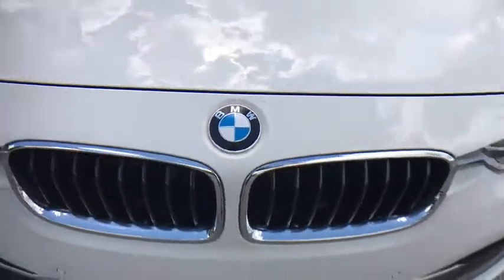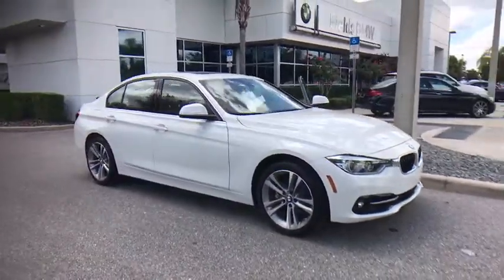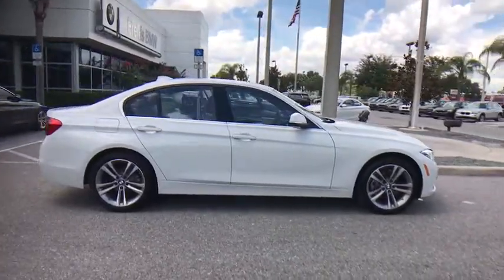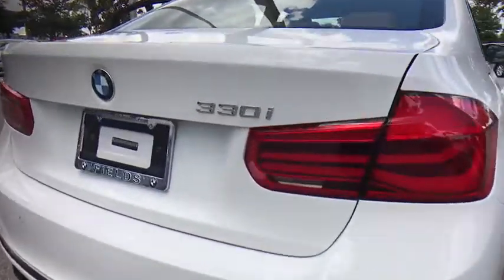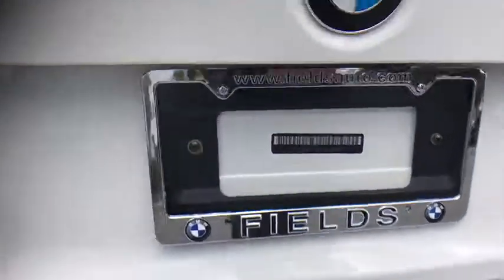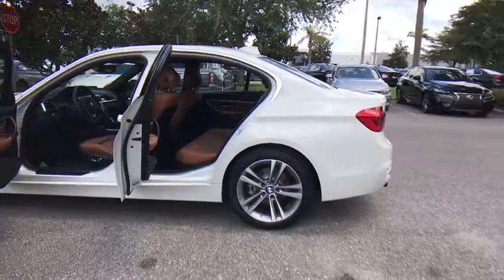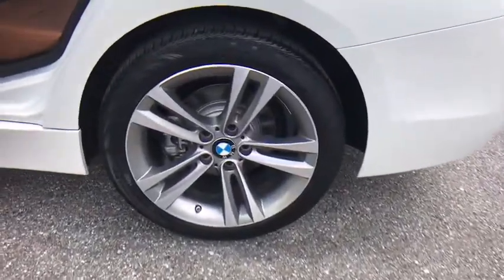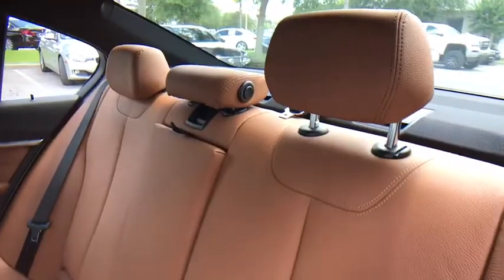2017 BMW 3 Series Kissimmee, Clermont, Orlando, FL S8293PT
2017 BMW 3 Series 330i - Stock#: S8293PT - VIN#: WBA8B9G39HNU52347

9750 S Orange Blossom Trail

CARFAX 1-Owner, ONLY 8,140 Miles! 330i trim. FUEL EFFICIENT 34 MPG Hwy/23 MPG City! Nav System, Heated Seats, Moonroof, Turbo Charged Engine, CD Player, Rear Air, Dual Zone A/C, Onboard Communications System, iPod/MP3 Input AND MORE!KEY FEATURES INCLUDERear Air, Turbocharged, iPod/MP3 Input, CD Player, Onboard Communications System, Dual Zone A/C. Child Safety Locks, Steering Wheel Controls, Electronic Stability Control, Heated Mirrors, Bucket Seats.OPTION PACKAGESPREMIUM PACKAGE LED Headlights, Moonroof, SiriusXM Satellite Radio, 1 year All Access subscription, Comfort Access Keyless Entry, Lumbar Support, NAVIGATION SYSTEM Remote Services, Advanced Real-Time Traffic Information, BMW Connected App Compatibility, BMW Online & BMW Apps, Instrument Cluster w/Extended Contents, DRIVER ASSISTANCE PACKAGE Rear View Camera, Park Distance Control, COLD WEATHER PACKAGE Heated Front Seats, Heated Rear Seats, Heated Steering Wheel, WHEELS: 18 X 8.0 LT ALLOY DOUBLE-SPOKE (STYLE 397) Tires: P225/45R18 All Season, APPLE CARPLAY COMPATIBILITY, TRANSMISSION: SPORT AUTOMATIC (STD). BMW 330i with Alpine White exterior and Saddle Brown Dakota Leather interior features a 4 Cylinder Engine with 248 HP at 5200 RPM*.VEHICLE REVIEWSEdmunds.com's review says Balances sharp handling with a ride quality that won't beat you up; engine choices that offer power Great Gas Mileage: 34 MPG Hwy.SHOP WITH CONFIDENCECARFAX 1-OwnerVISIT US TODAYFields BMW South Orlando has a friendly and helpful sales staff, highly skilled mechanics, and multiple automotive industry awards. Our mission is to make every customer a customer for life, by consistently providing world-class service at our new and used BMW dealerships.Horsepower calculations based on trim engine configuration. Fuel economy calculations based on original manufacturer data for trim engine configuration. Please confirm the accuracy of the included equipment by calling us prior to purchase.
DRIVER ASSISTANCE PACKAGE  -inc: Rear View Camera  Park Distance Control,NAVIGATION SYSTEM  -inc: Remote Services  Advanced Real-Time Traffic Information  BMW Connected App Compatibility  BMW Online & BMW Apps  Instrument Cluster w/Extended Contents,PREMIUM PACKAGE  -inc: LED Headlights  Moonroof  SiriusXM Satellite Radio  1 year All Access subscription  Comfort Access Keyless Entry  Lumbar Support,COLD WEATHER PACKAGE  -inc: Heated Front Seats  Heated Rear Seats  Heated Steering Wheel,TRANSMISSION: SPORT AUTOMATIC  (STD),WHEELS: 18 X 8.0 LT ALLOY DOUBLE-SPOKE (STYLE 397)  -inc: Tires: P225/45R18 All Season,APPLE CARPLAY COMPATIBILITY,Turbocharged,Rear Wheel Drive,Power Steering,ABS,4-Wheel Disc Brakes,Brake Assist,Aluminum Wheels,Tires - Front Performance,Tires - Rear Performance,Heated Mirrors,Power Mirror(s),Integrated Turn Signal Mirrors,Power Folding Mirrors,Rear Defrost,Intermittent Wipers,Variable Speed Intermittent Wipers,Rain Sensing Wipers,Power Door Locks,Daytime Running Lights,Automatic Headlights,Fog Lamps,AM/FM Stereo,HD Radio,CD Player,MP3 Player,Steering Wheel Audio Controls,Auxiliary Audio Input,Bucket Seats,Power Driver Seat,Power Passenger Seat,Pass-Through Rear Seat,Rear B